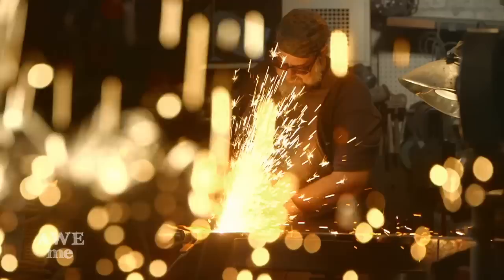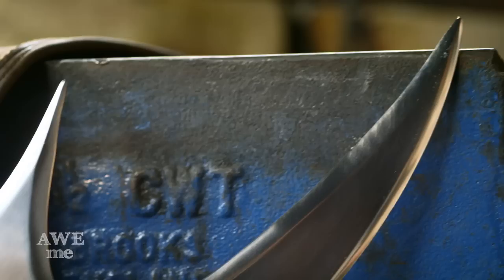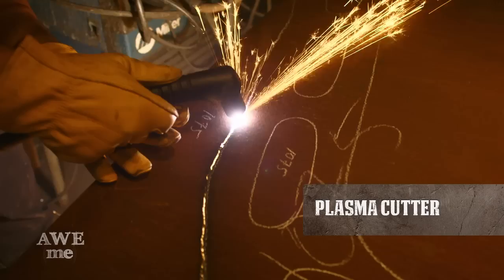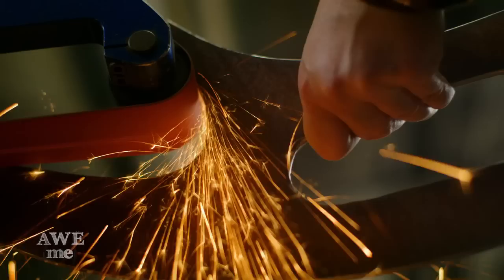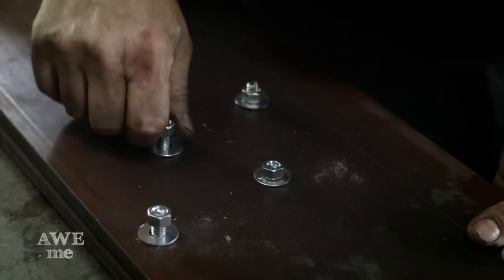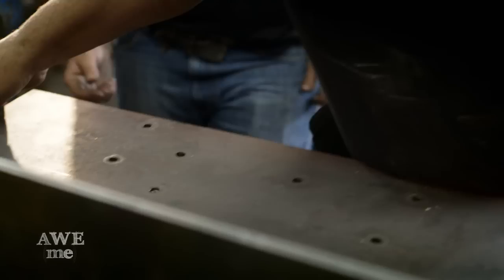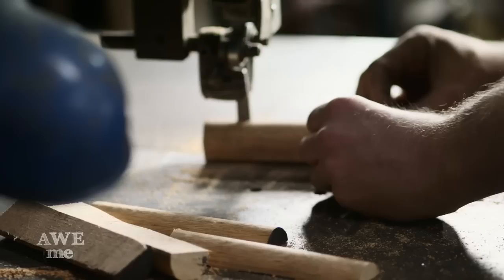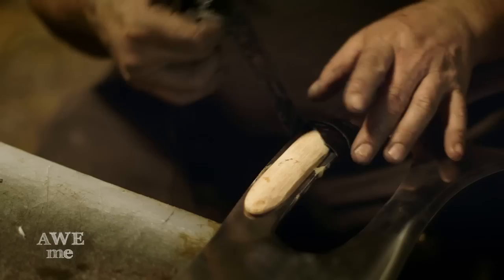Klingon Bat'leth (Star Trek) - MAN AT ARMS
Every other Monday, master swordsmith Tony Swatton forges your favorite weapons from video games, movies, and television.

This week Tony is creating Worf's Klingon Bat'leth.

NOTE:  Tony Swatton and Man At Arms have no connection to or involvement with the Star Trek franchise.

Line Producer: Adam Hiner
Producer: Blake Babson
Executive Producer: Mitch Rotter
Production Manager: Phil Rogers
Story Producer: Kyle Arrington

Edited by Christopher Otwell

Machinist- William the Elder
Office Manager- Elizabeth McCullough

Stunt Performers- Kris Blount, Bryan Forrest, Christopher Bradley, Marnie Liesel

Ballistic Gel Provided by- Shawn Strider & Sypher Art Studios
Special Thanks- Karen Cope, Lisa Kim, Kristina Moore

Cameras used: Canon C300, Red and GoPro